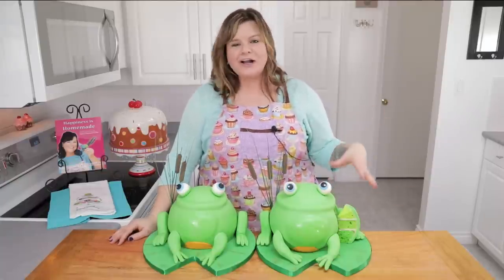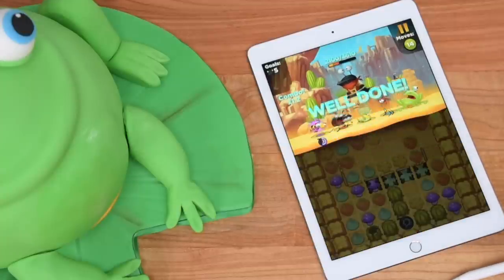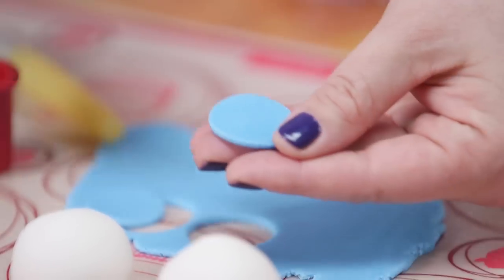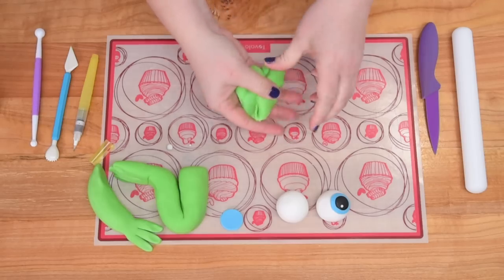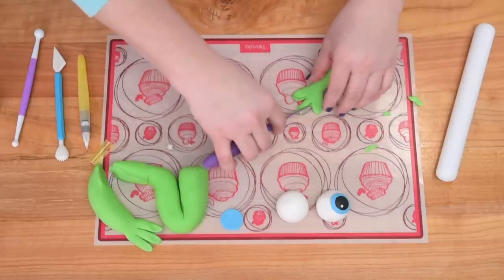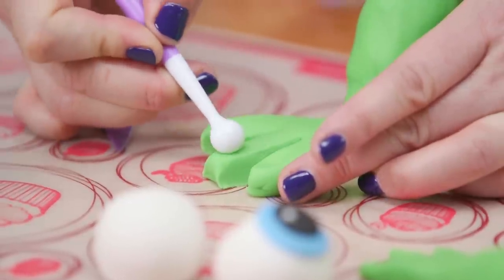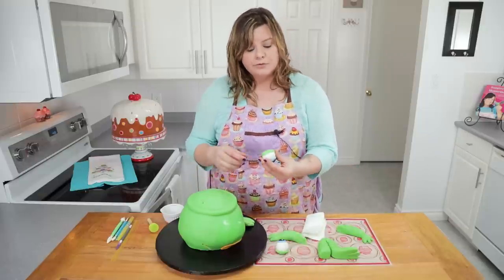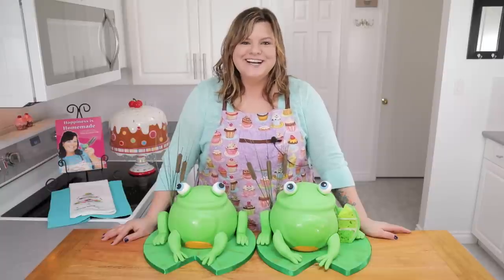How to Make a 3D Frog Cake from Cookies, Cupcakes and Cardio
Today I’m showing you how to make a 3D Frog Cake, modeled after the character Newt from Best Fiends.

How to Make a 3D Frog Cake

Ingredients:
3 Prepared 8” Vanilla Cake layers colored with
-Layer 1 (5 drops green, 9 drops yellow),
-Layer 3 (2 drops green, 18 drops yellow),
-Layer 4 (2 drops green, 18 drops yellow, 10 drops white)
1 Prepared 9” Vanilla Cake layer (Layer 2) colored with 12 drops green, 9 drops yellow
Prepared vanilla buttercream
Lime green, white, black, blue, yellow fondant

Procedure:
1. Roll out white fondant for the eyes and mix with tylose to help harden them faster. Add blue and black for the iris and pupil. Shape the legs (216g) and the arms (91g) with lime green fondant (mixed with tylose).
2. Prepare cakes according to the recipe, and color the batter according to the drop amounts listed above.
3. Once cakes have cooled completely, place the darkest one on a cake board, attaching with a swipe of buttercream. Cover that layer with a thin layer of vanilla buttercream. Place the 9” cake on next, cover with buttercream, then the next darkest 8” cake. Finish the stack of cakes, with the lightest green one.
4. To begin carving the cake, start at the top, and gradually shape the cake to be at it’s widest at the 9” cake level, tapered under the 9” level, and then rising up to be smallest at the top. Reserve some of the cake scraps to make cake pop mixture for the vocal sac.
Attach the vocal sac to the front of the cake. Cover the cake entirely in vanilla buttercream.
5. Place a ring of fondant around the top of the cake, above the vocal sac.
6. Roll out fondant, ⅛” in thickness and drape over the cake. 7. Smooth the fondant into place with your hands and a fondant smoother.
8. Attach the arms, legs and eyes using skewers or spaghetti noodle.
9. Serve the cake when desired and consume within 2-3 days.